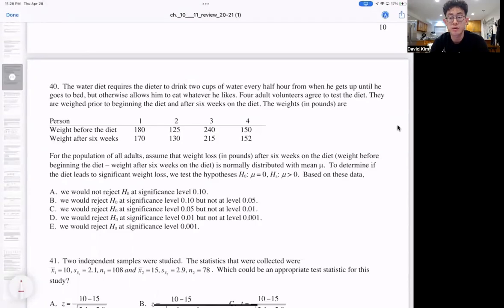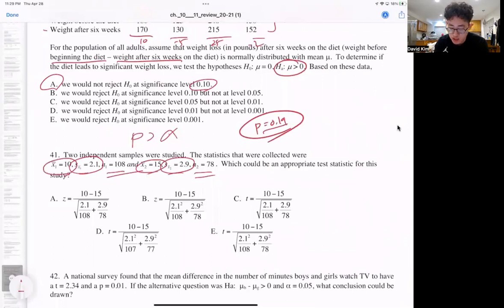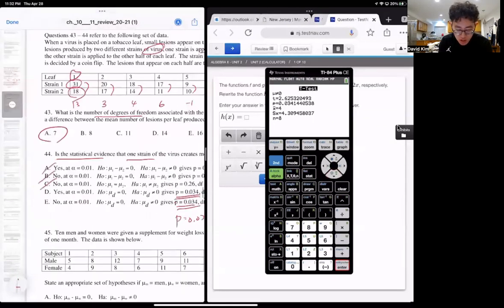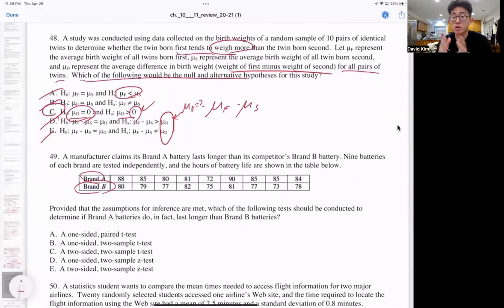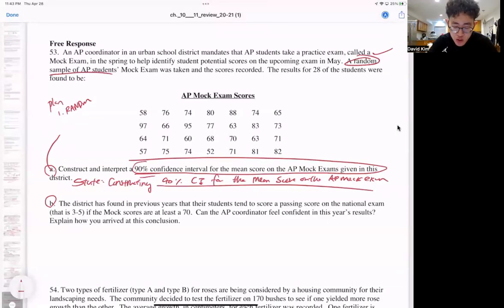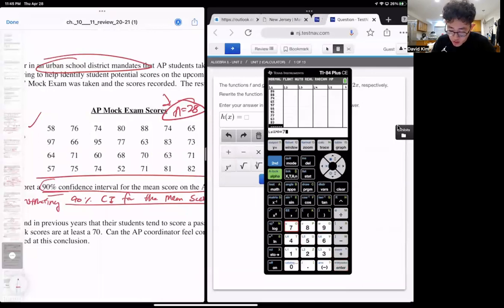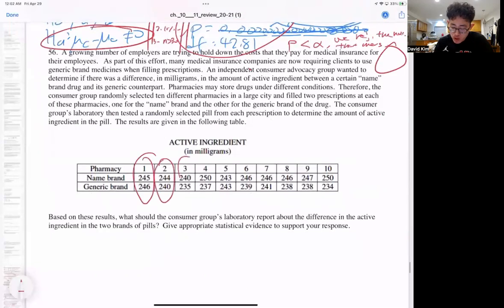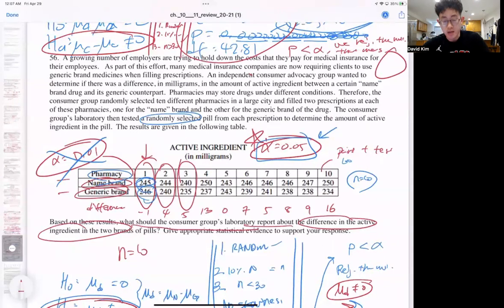AP Statistics Chapter 10-11 Review -Part 2- ||HD 720